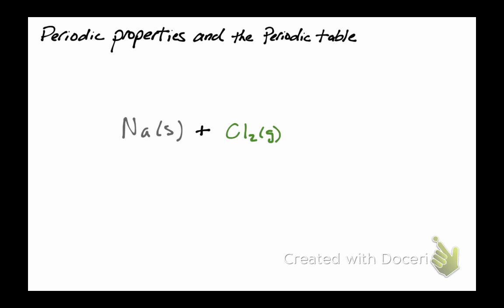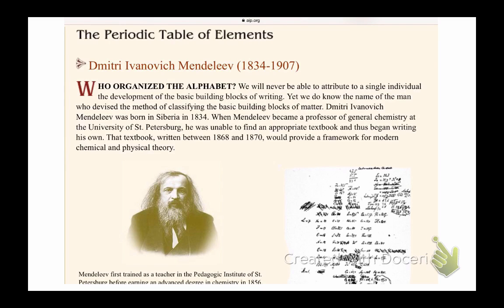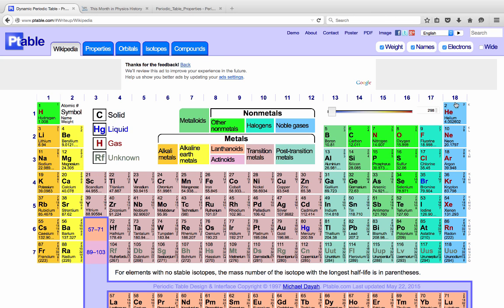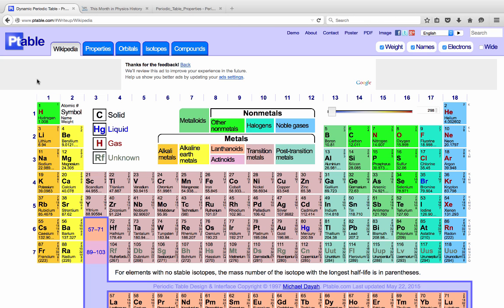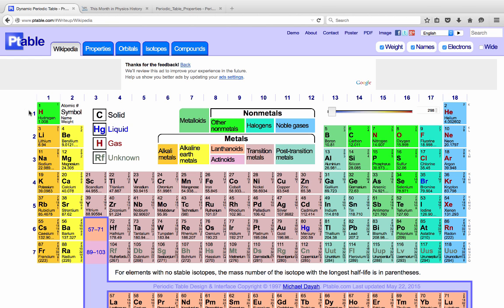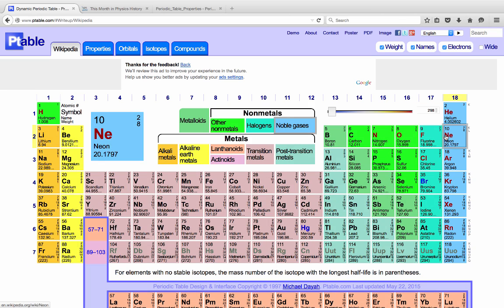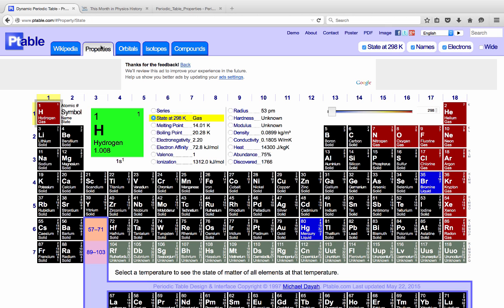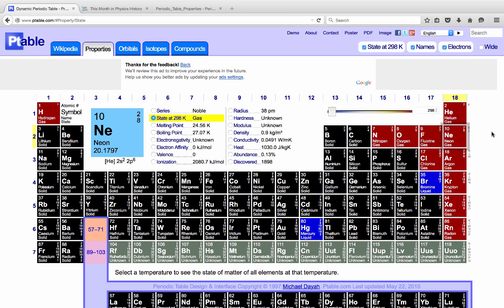PeriodicTable and Basic Properties